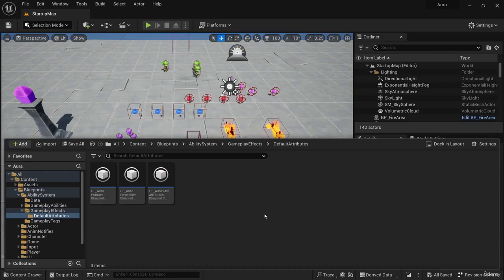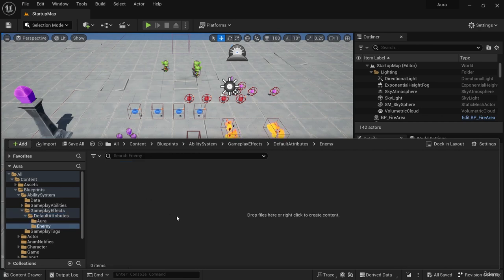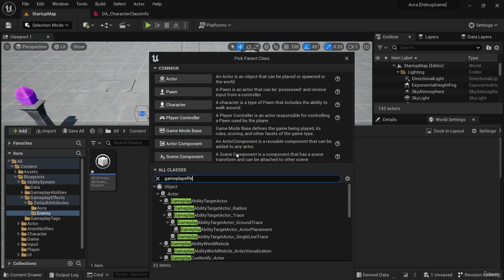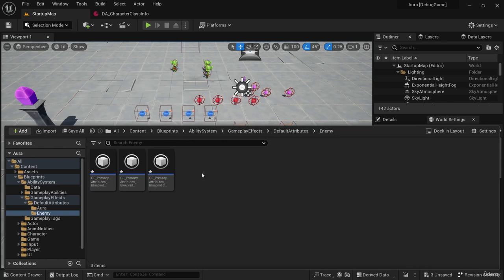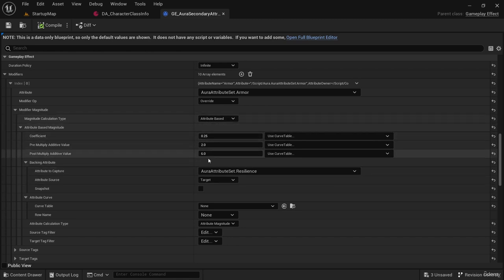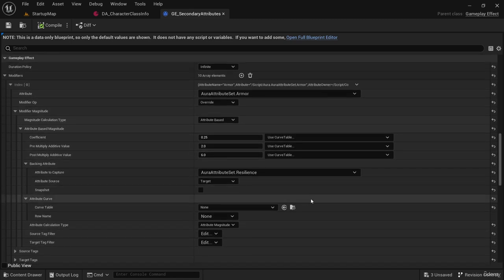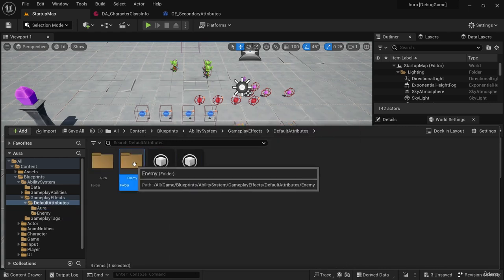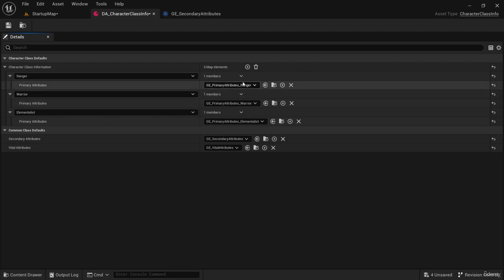12 - 3 Default Attribute Effects